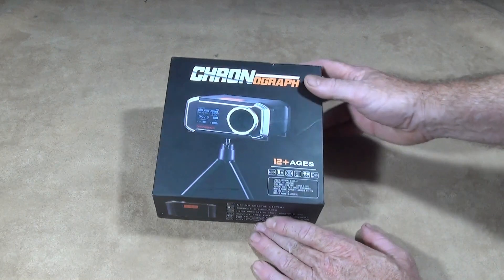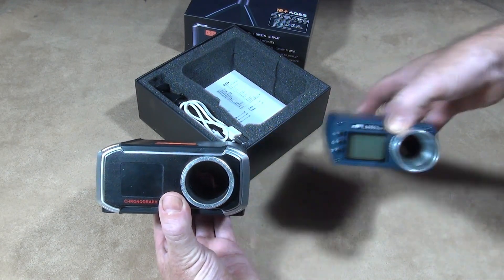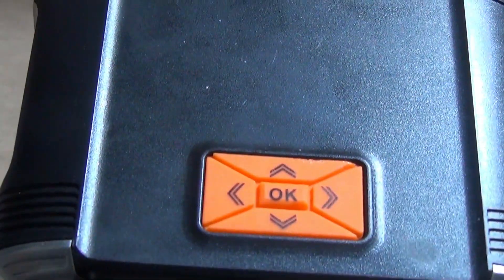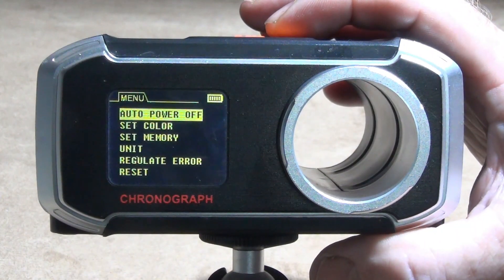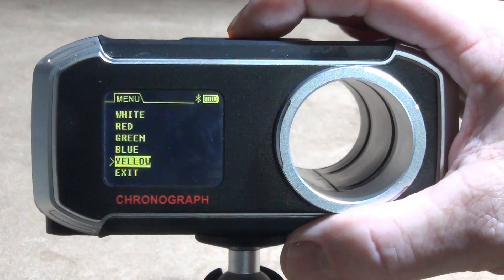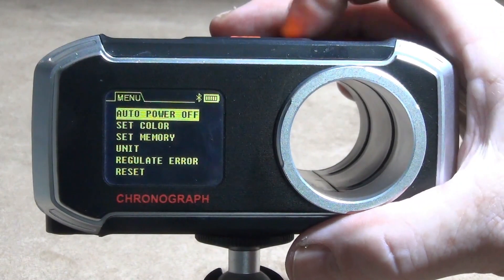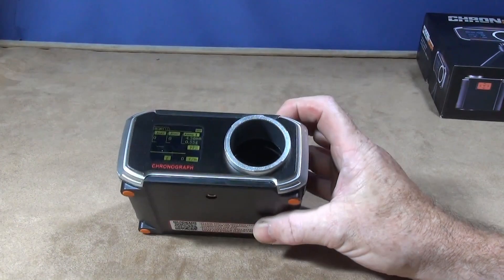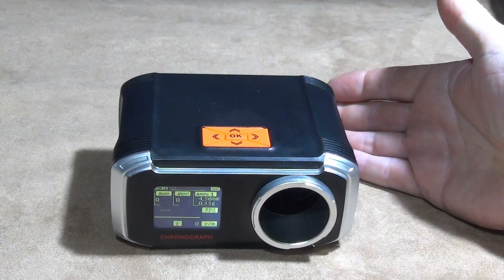The Wosport WST-X01 Shooting Chronograph With Bluetooth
See this excellent shooting chrono made by Wosport. The WST-X01 has a large aperture and a bluetooth app so you can connect your phone for display or setting alterations